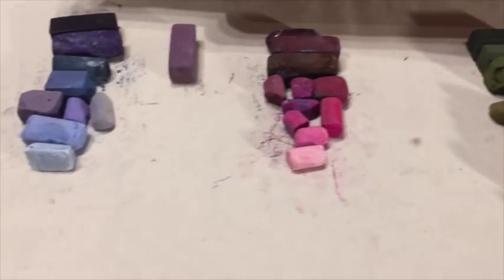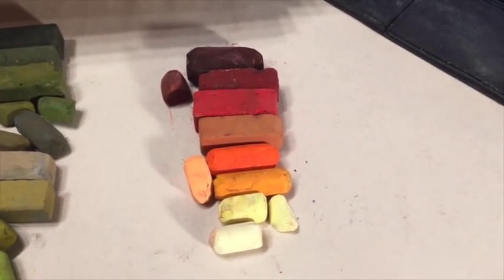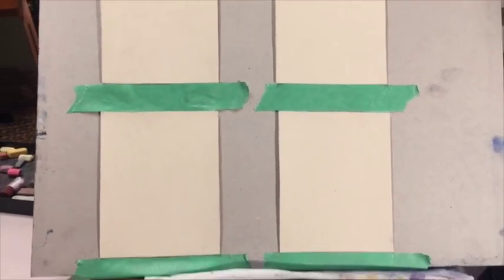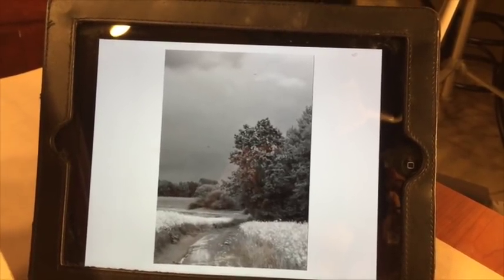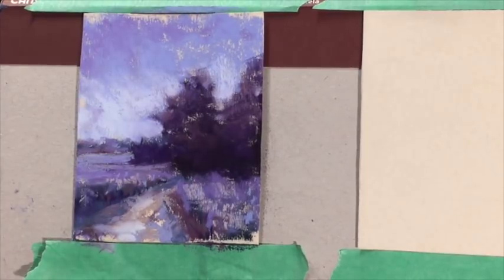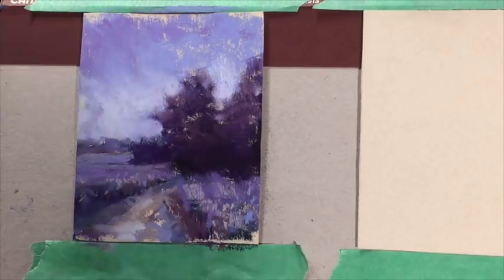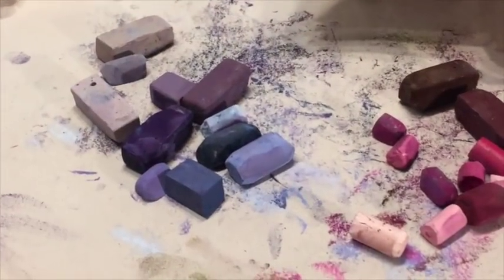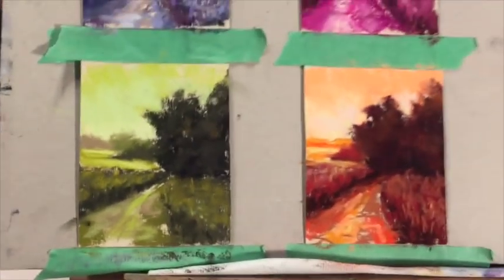Exploring Color! Painting by Hue and Value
Join me for a Color Experiment!  In this lesson we will learn to paint by value within particular "hues" or  color families. This is a great lesson to build a solid base with seeing and portraying correct value while having fun with color at the same time.

▽ Monet Cafe' Artists Bracelets (from Etsy Store)👇